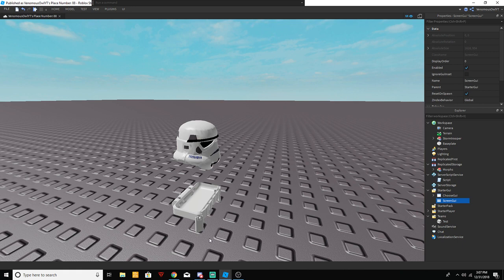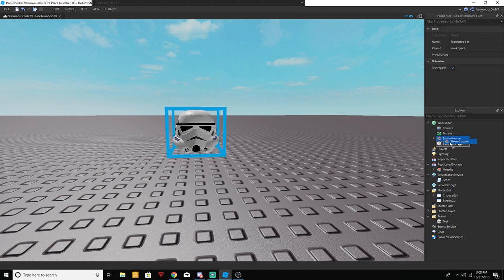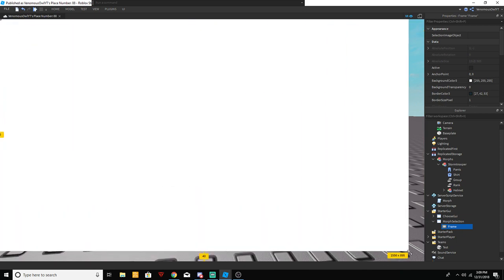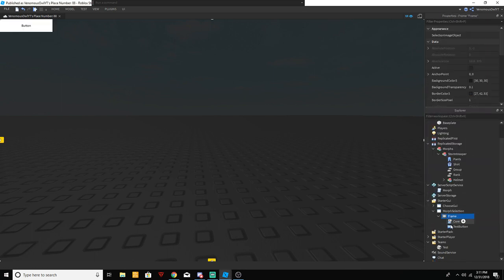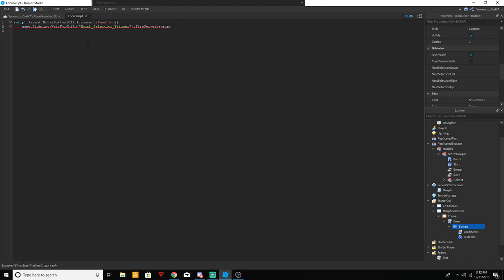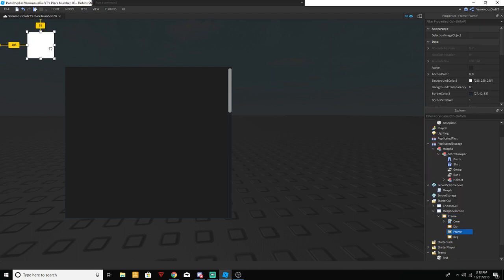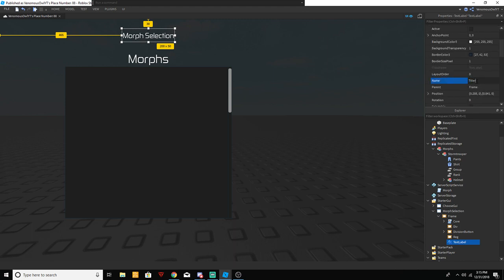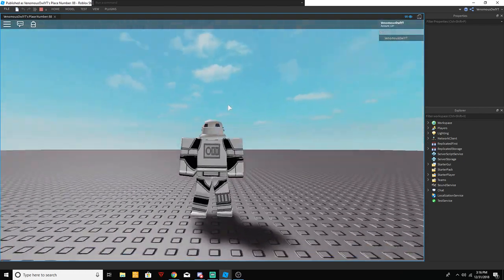Roblox Scripting - MorphSelectionGUI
GUI CODE CREATED BY: LORDMERC

Hey guys and welcome back to another video! In this one I showed you how to create a morphselectiongui. Enjoy.

Enjoyz!!